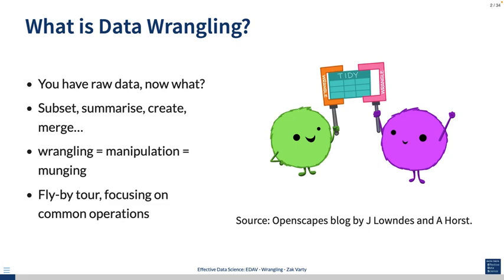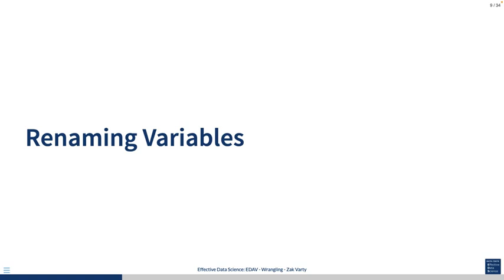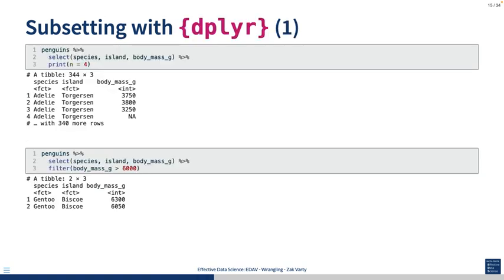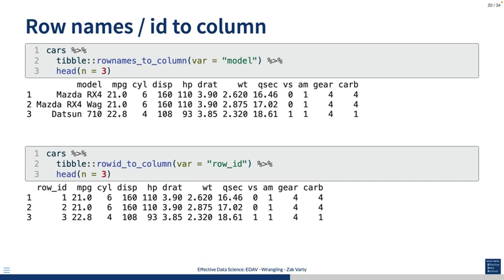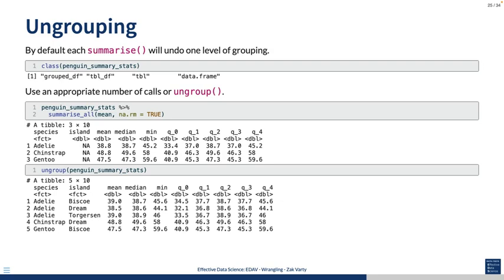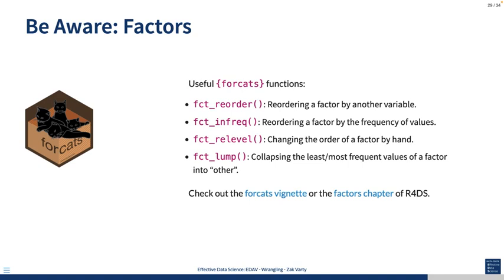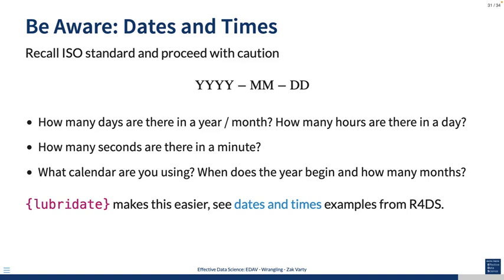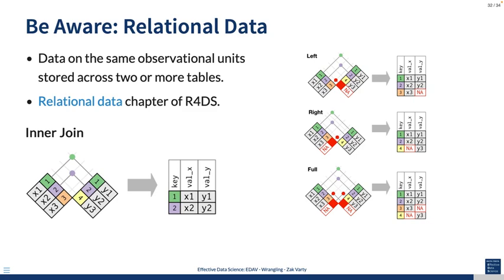Effective Data Science - data wrangling in R